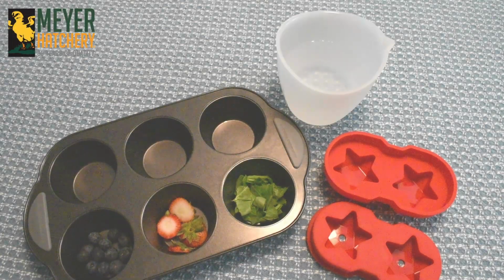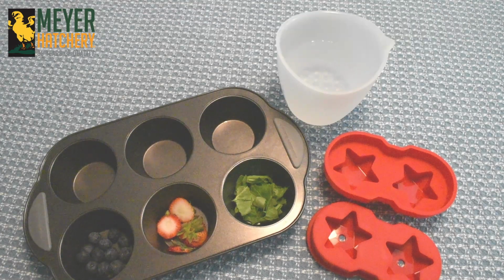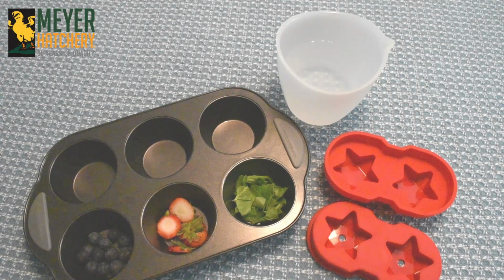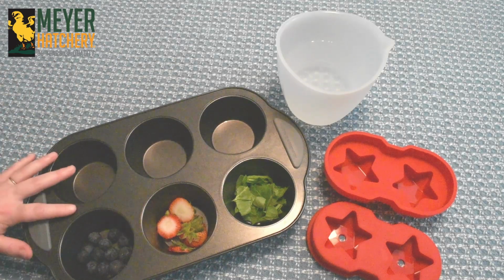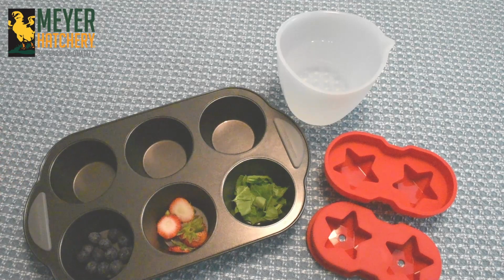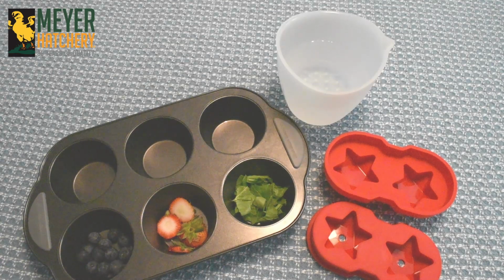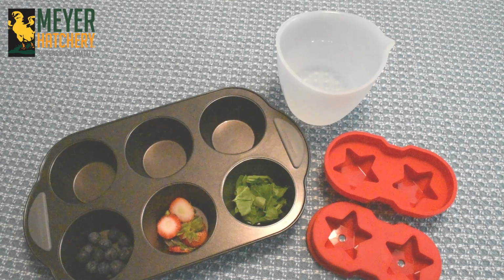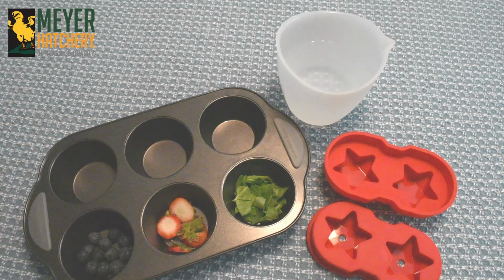Quick and Easy Frozen Treat For Your Chickens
Using some easy-to-find ingredients you can make your chickens a quick and refreshing summer treat!  Watch to learn more!

Visit Meyer Hatchery's great selection of health and wellness products

Use MHYOUTUBE2022 at meyerhatchery.com for $5 off your order! (one-time use per customer)